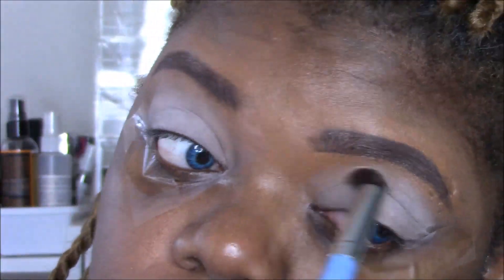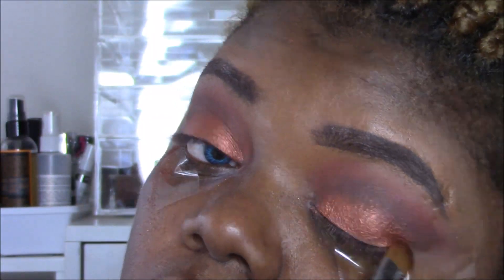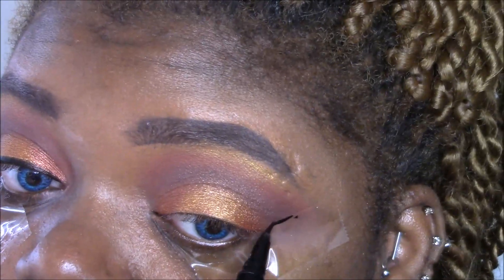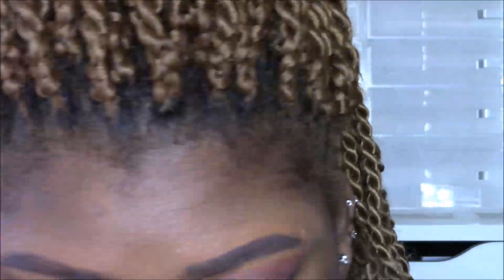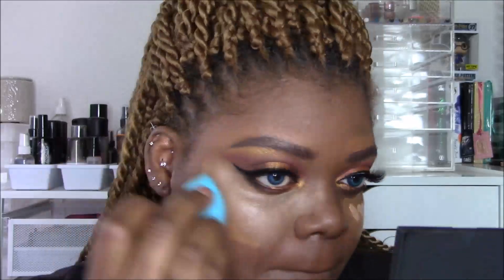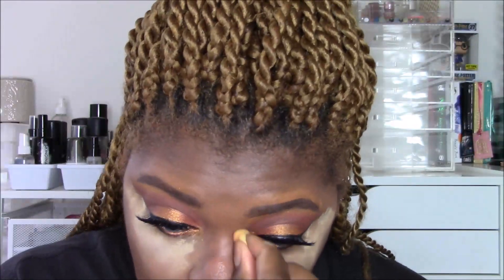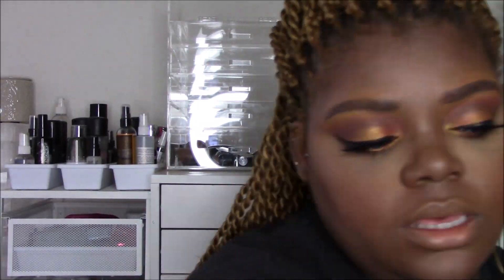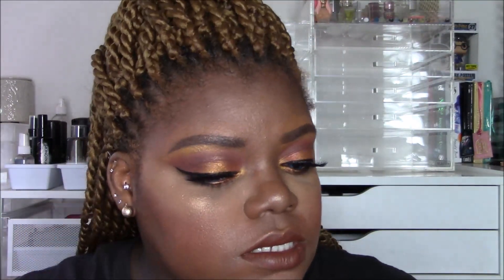GRWM: Super Glowy Golden Look!